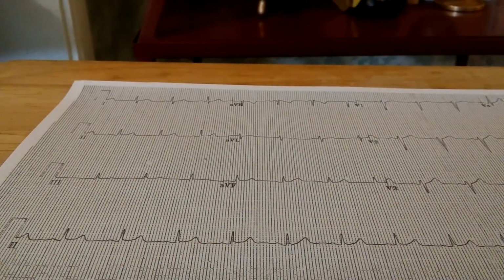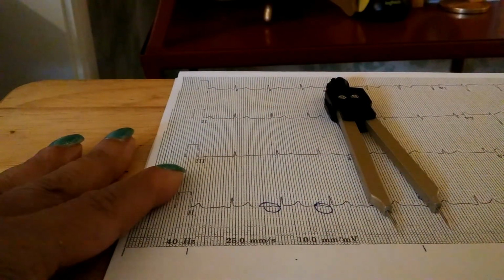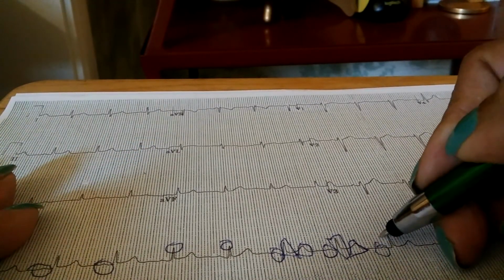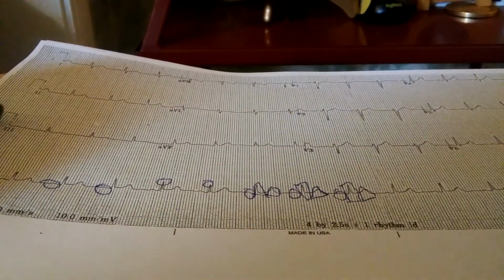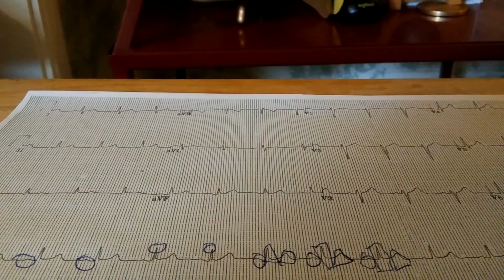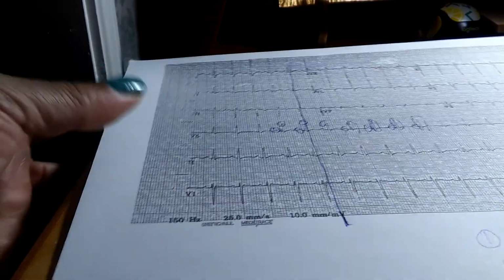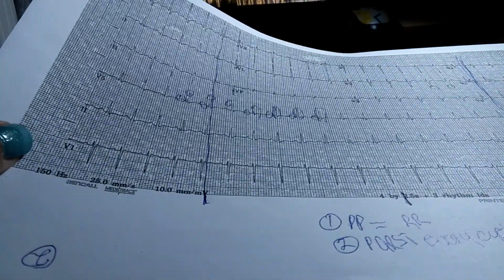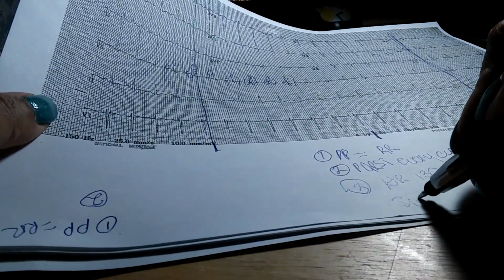test 4 veido1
Normal rhythms